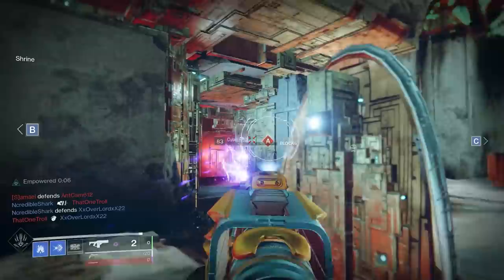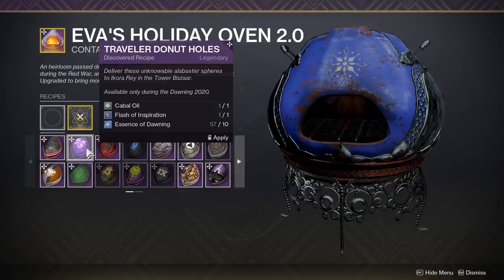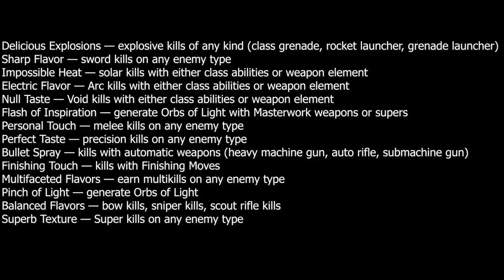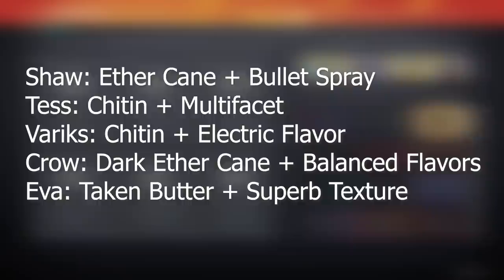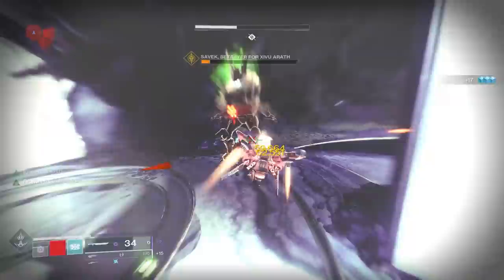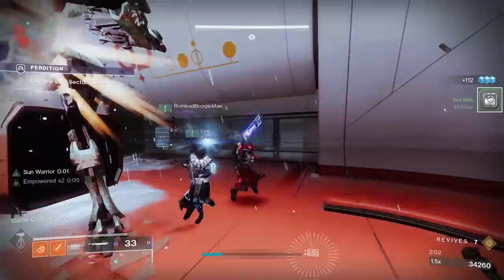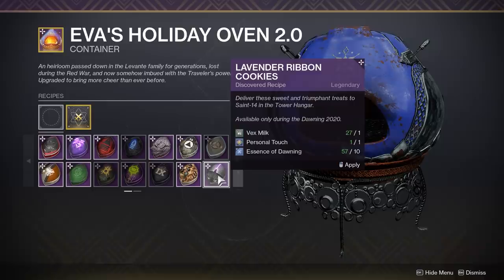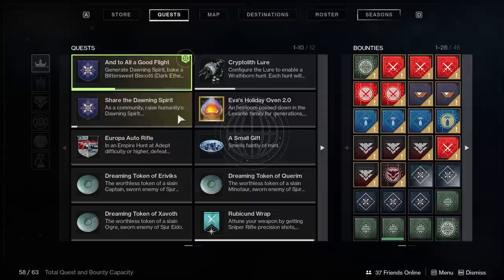The Dawning 2020 GUIDE (Masteworking Oven, ALL Recipes, & Farming Dawning Essence) | Destiny 2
The Dawning is now live!

00:00 Intro
00:11 Dawning Weapon & Gifts
01:21 Masterworking your Oven
02:03 Enemy Ingredients
02:50 Rare Kill Ingredients
04:23 Old Cookie Recipes
04:45 New Cookie Recipes
05:43 Farming Essence of Dawning
08:31 Riven Cookie
10:26 Other Dawning Quests + Community Quest

ALL Recipes:
Vanilla Blades for Lord Shaxx — Cabal Oil, Sharp Flavor, Essence of Dawning
Gjallardoodles for Commander Zavala — Ether Cane, Delicious Explosion, Essence of Dawning
Eliksni Birdseed for Hawthorne — Ether Cane, Personal Touch, Essence of Dawning
Chocolate Ship Cookies for Amanda Holliday — Cabal Oil, Null Taste, Essence of Dawning
Infinite Forest Cake for Failsafe — Vex Milk, Impossible Heat, Essence of Dawning
Gentleman’s Shortbread for Devrim Kay — Ether Cane, Perfect Taste, Essence of Dawning
Burnt Edge Transits for Master Rahool — Cabal Oil, Personal Touch, Essence of Dawning
Traveler Donut Holes for Ikora — Cabal Oil, Flash of Inspiration, Essence of Dawning
Candy Dead Ghosts for The Spider — Dark Ether Cane, Flash of Inspiration, Essence of Dawning
Telemetry Tapioca for Banshee-44 — Vex Milk, Bullet Spray, Essence of Dawning
Radiolarian Pudding for Asher Mir — Vex Milk, Electric Flavor, Essence of Dawning
Strange Cookies for Xur — Taken Butter, Electric Flavor, Essence of Dawning
Alkane Dragee Cookies for Sloane — Chitin Powder, Bullet Spray, Essence of Dawning
Ill-Fortune Cookies for Petra Venj — Dark Ether Cane, Impossible Heat, Essence of Dawning
Javelin Mooncake for Ana Bray — Chitin Powder, Sharp Flavor, Essence of Dawning
Dark Chocolate Motes for The Drifter — Taken Butter, Null Taste, Essence of Dawning
Fractal Rolls for Brother Vance — Vex Milk, Pinch of Light, Essence of Dawning
Thousand-Layer Cookie for Riven — Taken Butter, Delicious Explosion, Essence of Dawning
Lavender Ribbon Cookies for Saint-14 — Vex Milk, Personal Touch, Essence of Dawning
Fried Sha-dough for the Visage of Calus— Dark Ether Cane, Superb Texture, Essence of Dawning
Hackberry Tart for Benedict 99-40 — Cabal Oil, Multifaceted Flavors, Essence of Dawning
Hot Crossfire Buns for Ada-1 — Ether Cane, Balanced Flavors, Essence of Dawning
Ascendant Oatmeal Raisin Cookies for Eris Morn — Chitin Powder, Finishing Touch, Essence of Dawning
NEW Recipes:
Shaw: Ether Cane + Bullet Spray
Tess: Chitin + Multifacet
Variks: Chitin + Electric Flavor
Crow: Dark Ether Cane + Balanced Flavors
Eva: Taken Butter + Superb Texture
Songs:
YourAverageGuardian
Daniel Gilmer
Mellexin
Vordion
Nathan Hast
Ronin
Josh Cartu
Micah Morris
Matthew Mafera
Kayden
Emet Tapia
Justin Ivie
STONECOLDDEATH